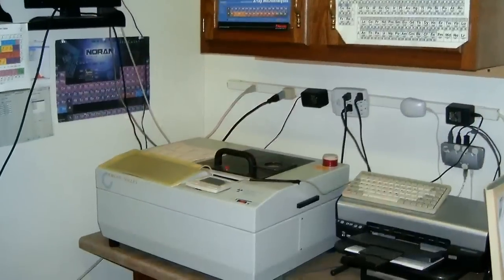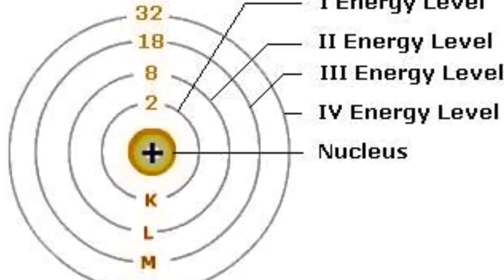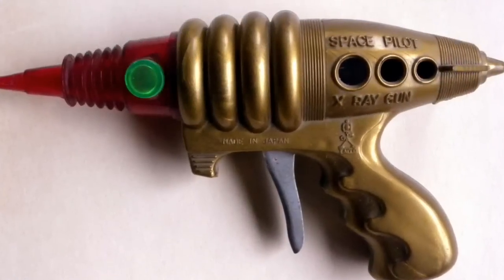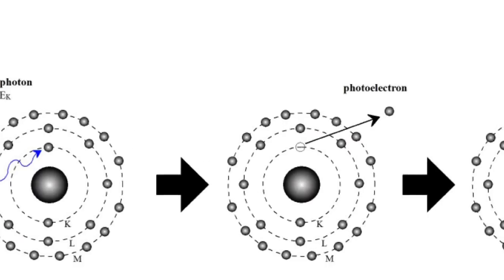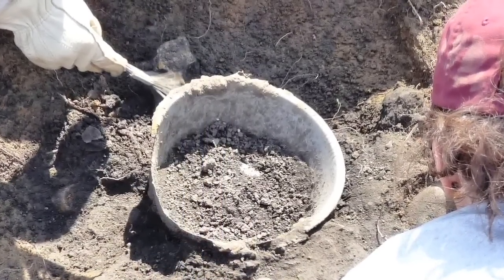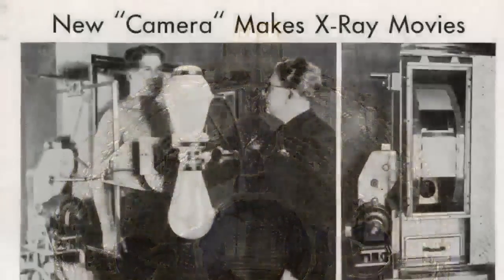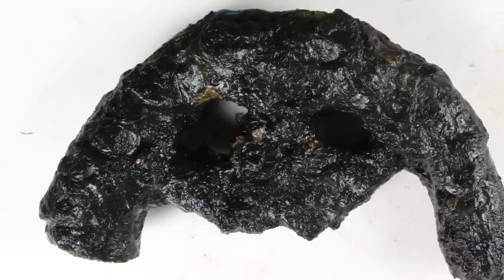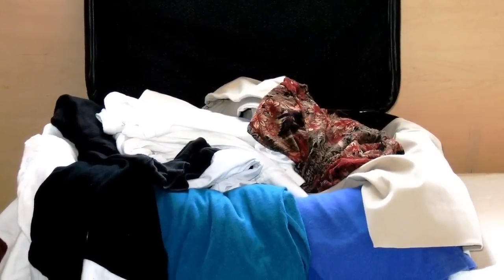Aspects of Archaeology: Energy Dispersive X-Ray Fluorescence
Welcome to Aspects of Archaeology. In this series we take a closer look at different aspects of the world of archaeology.